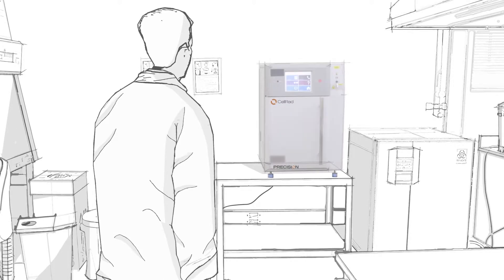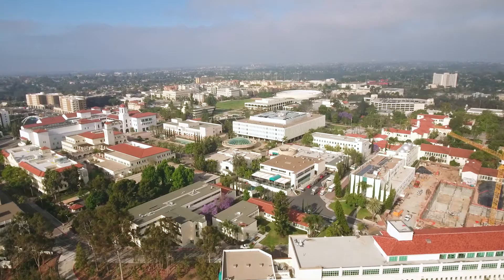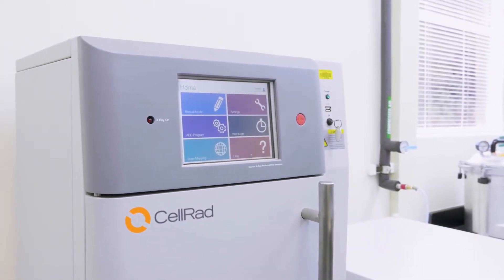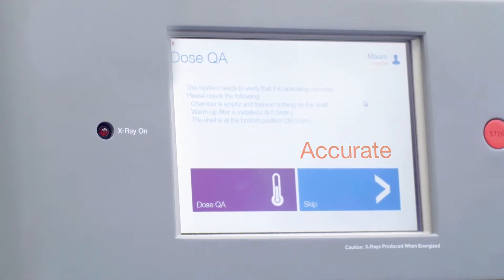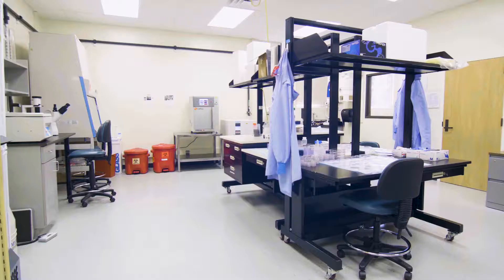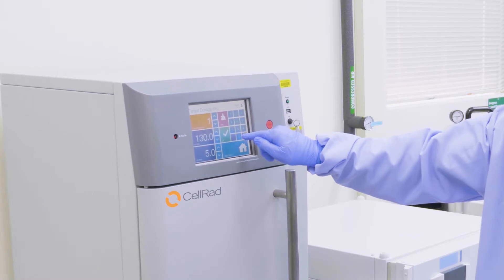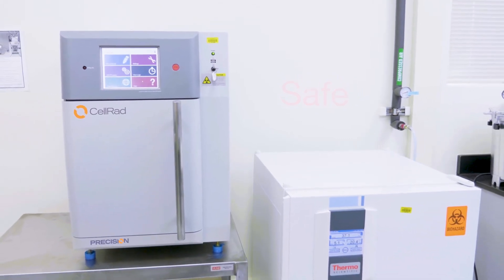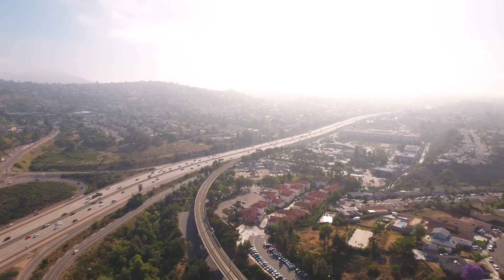CellRad - Compact Benchtop X-ray Irradiator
A dedicated cabinet x-ray cell irradiator, designed for placement directly on the lab benchtop within arm’s-length from the incubator, eliminates the need to transport cells to a core irradiation facility; allowing you to irradiate cells without compromising sterility or security. The CellRad is a smaller, simpler, safer, and more cost effective alternative to radioisotope or high-powered x-ray irradiators.